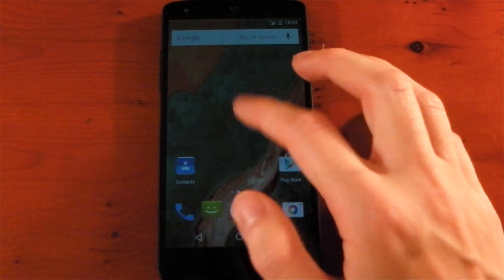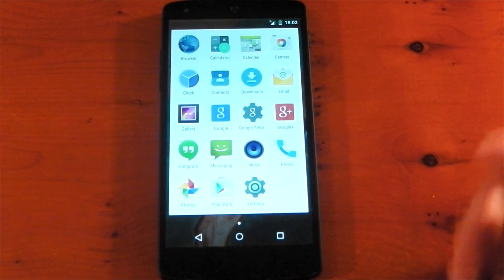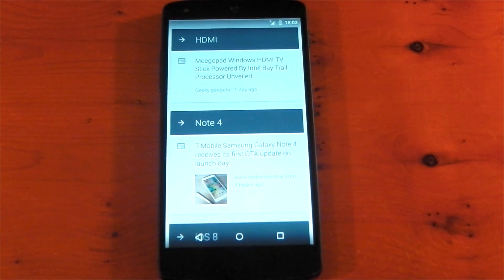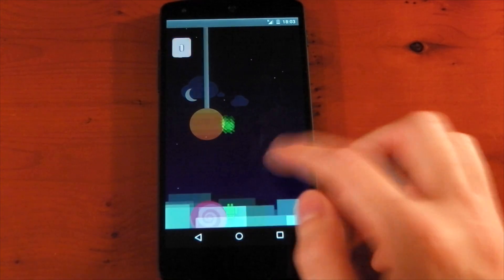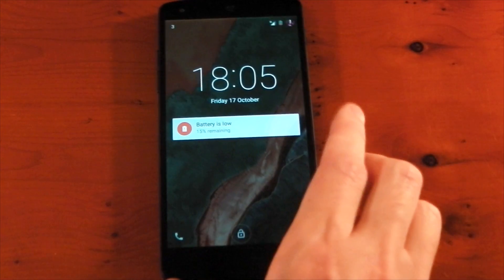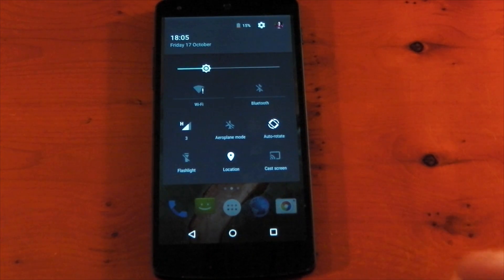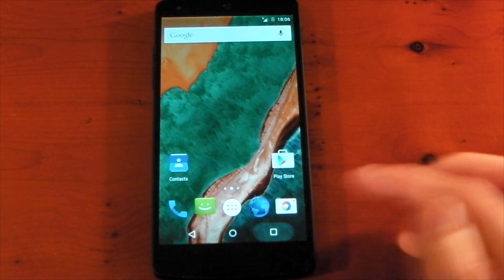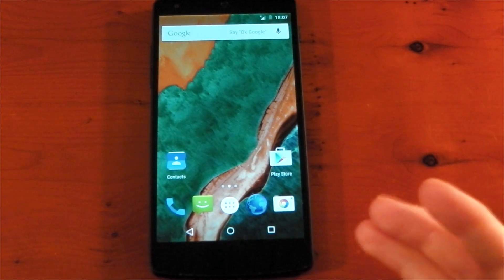Android Lollipop 5.0 (latest preview) - First look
Sorry for how raw this video is , way too excited , ah man, such a geek. either way its a very quick look at the new developer preview and our first real look at material design in action.. ENJOY